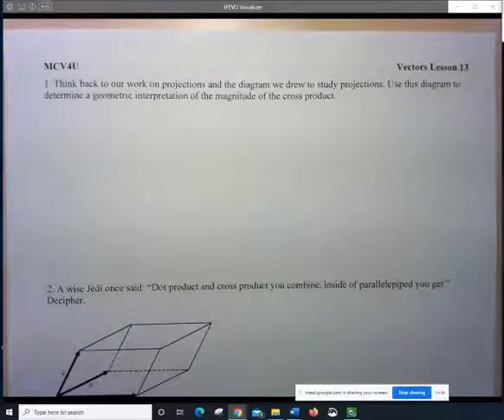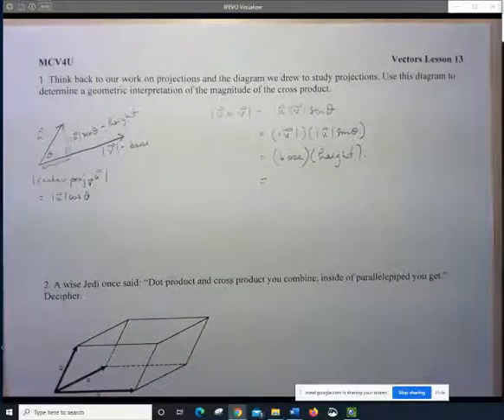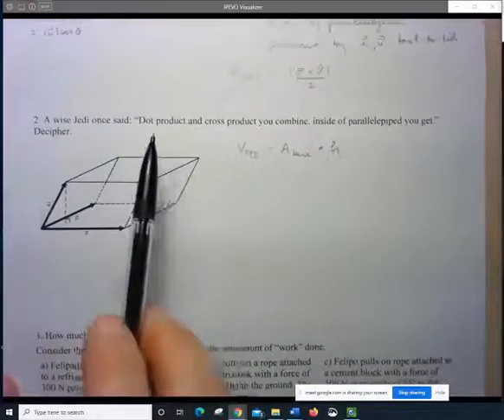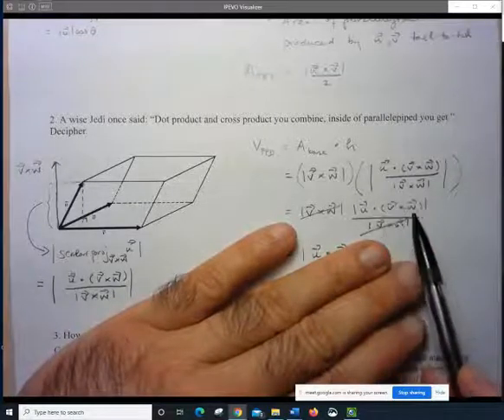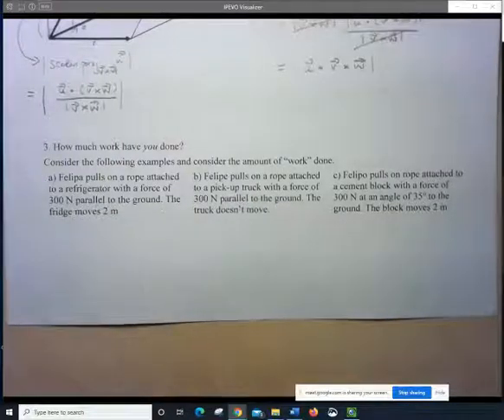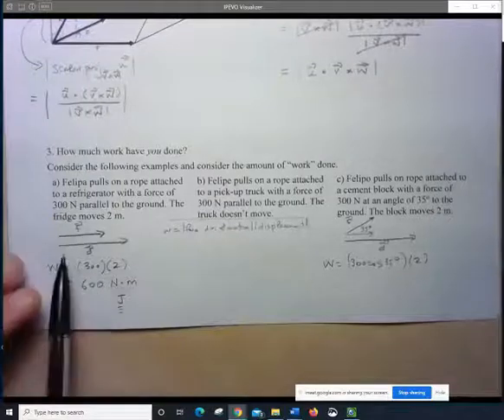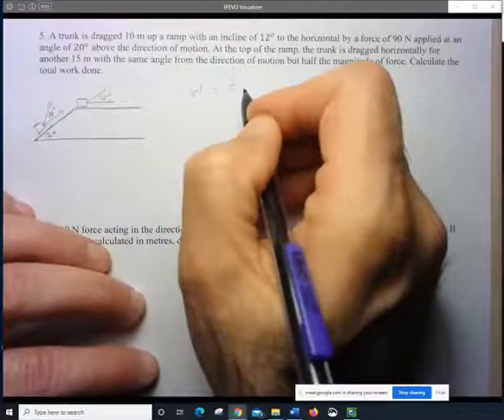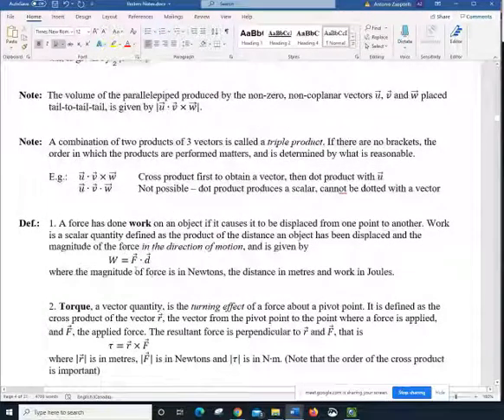MCV4U Vectors Lesson 13